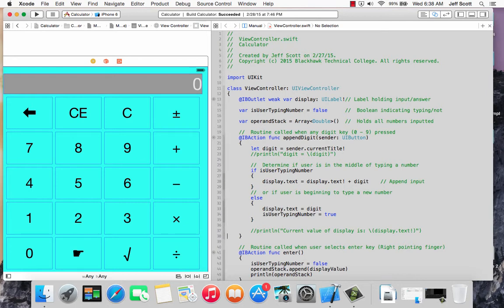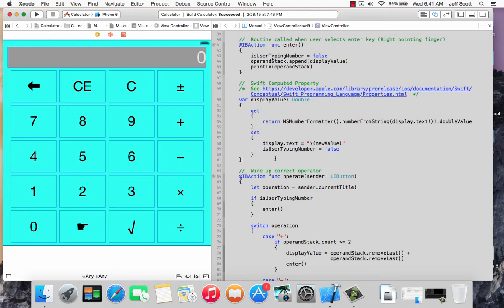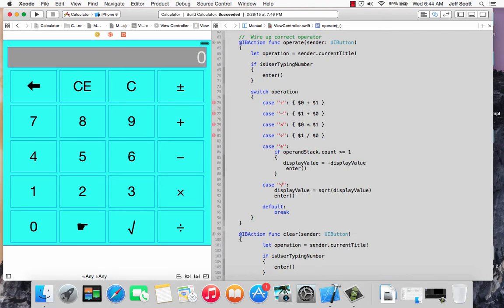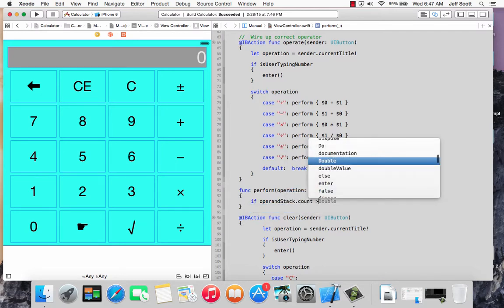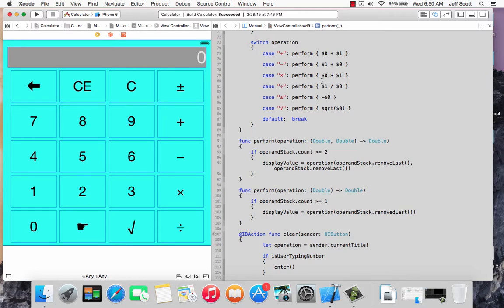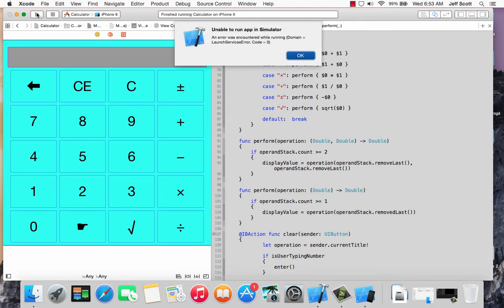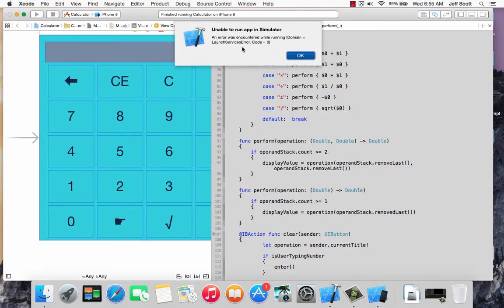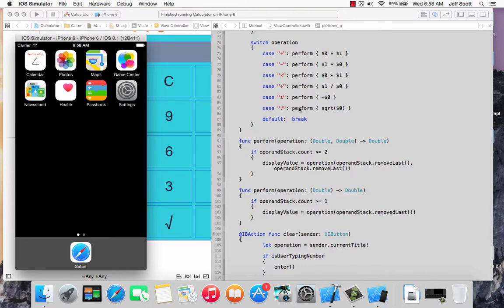152-153 Calculator Home Part04 - 03-04-2015